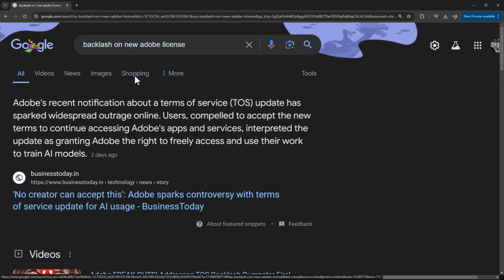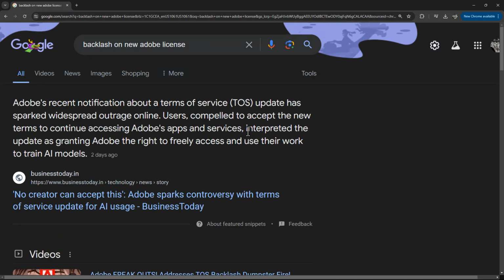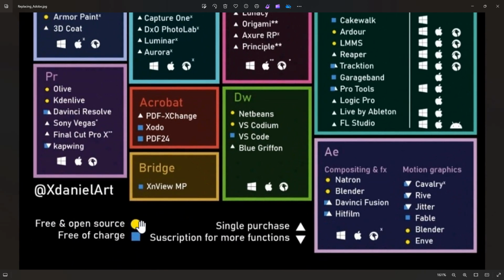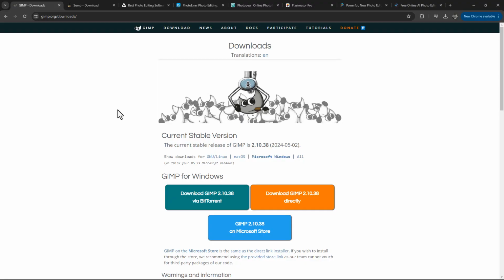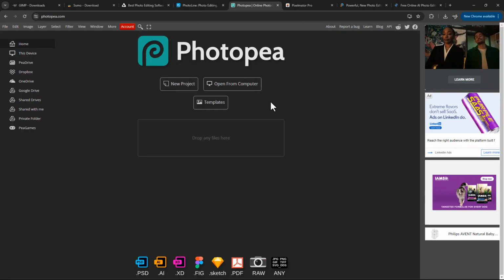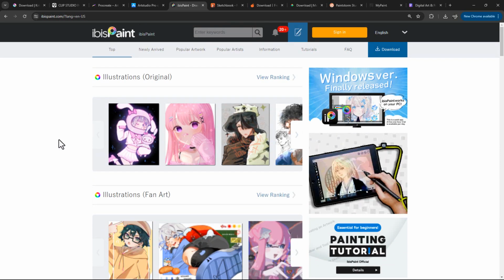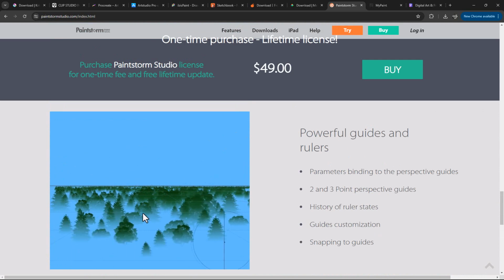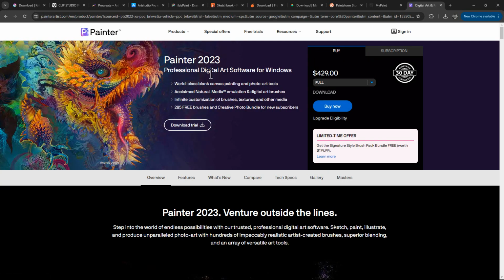Replacing Photoshop with Free or Inexpensive Options - Adios